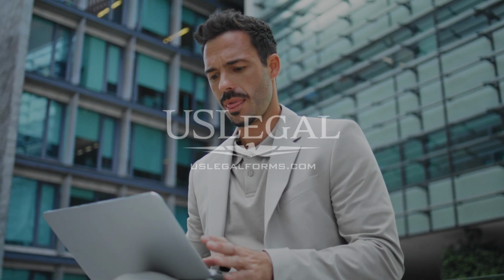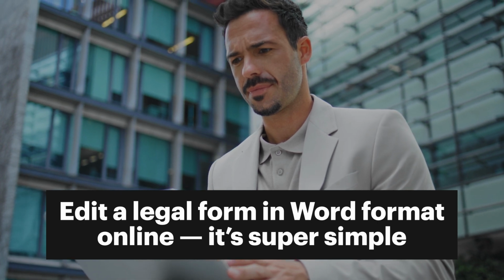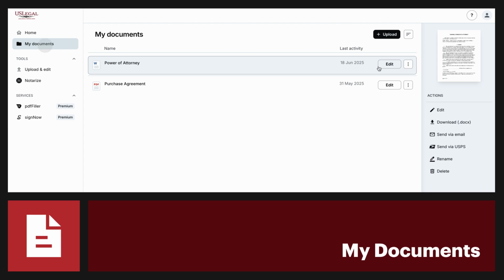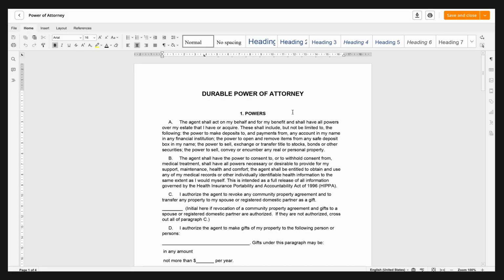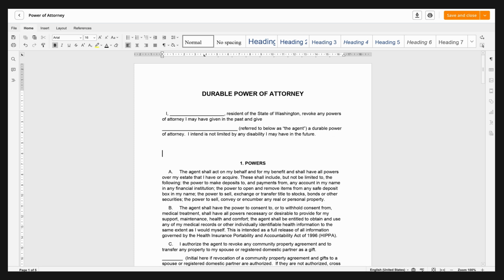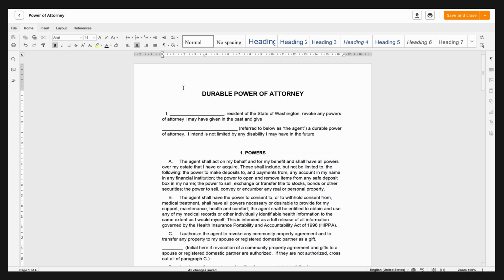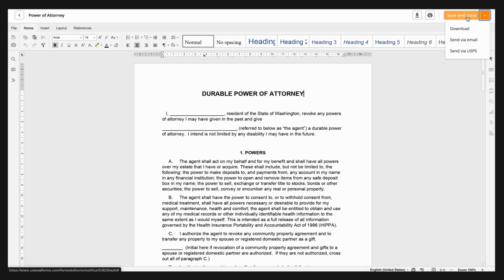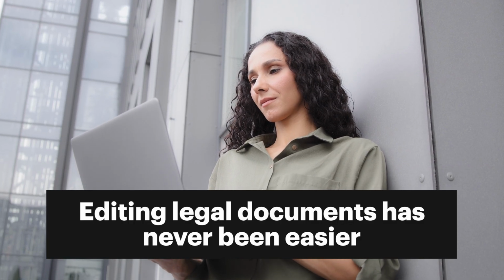How to Edit Legal Forms in Word Format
Learn how to easily edit your legal documents online in Word format with US Legal Forms. This step-by-step guide shows you how to:
- Access and open your legal documents in the Word editor
- Edit text, fonts, styles, and layouts without altering the structure
- Save your changes and resume where you left off
- Print, download, email, or send via USPS

Editing legal documents in Word has never been easier — all right from your browser. Get started with US Legal Forms!

✴️ Choose a subscription plan for a price cheaper than a single form!